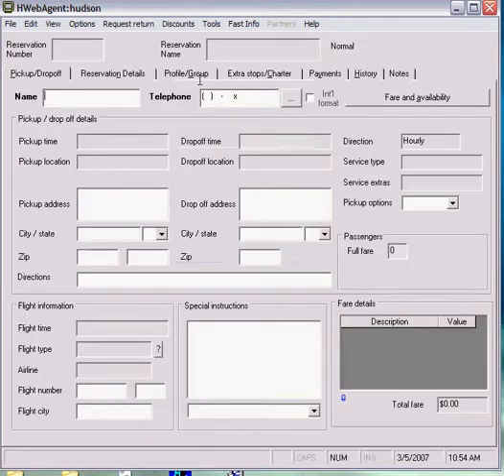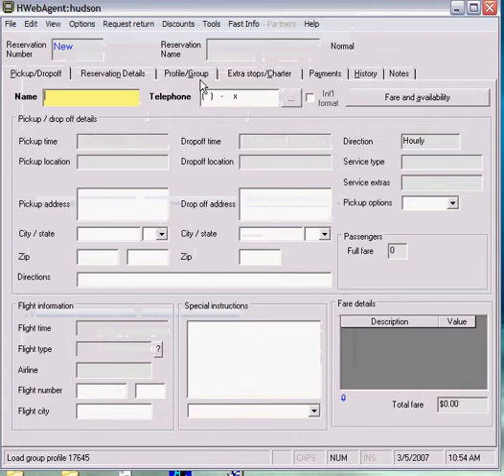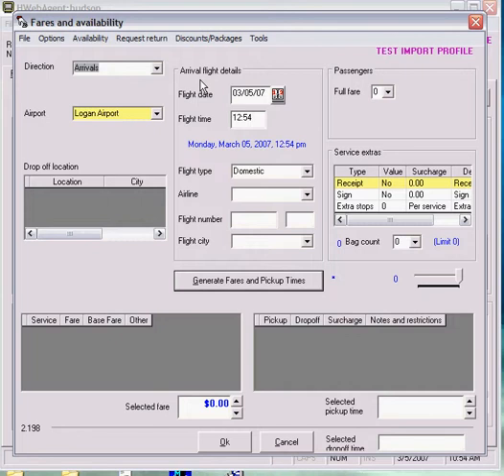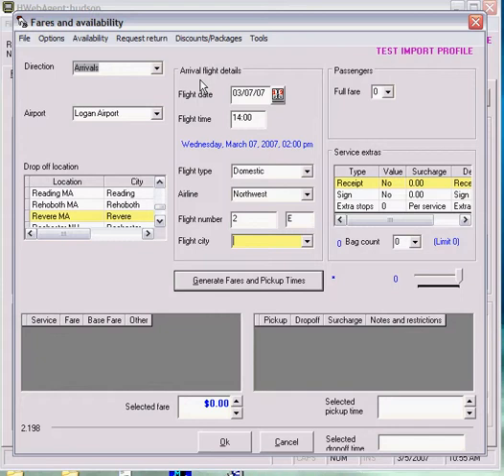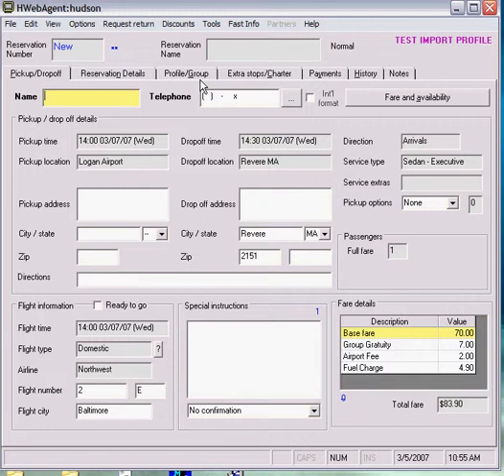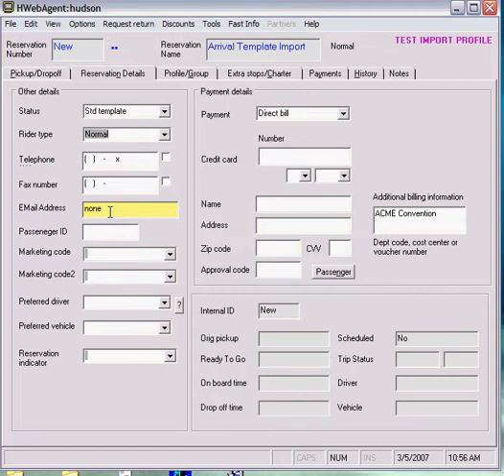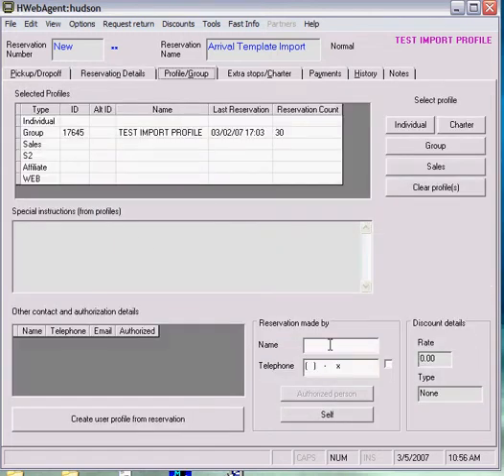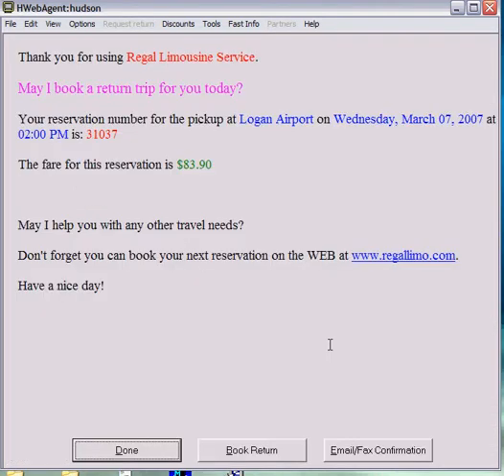CSV Import #3 - Reservation Templates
This 3rd installment in the series reviews how to create a standard template in the Reservations system that will be used during the import process.